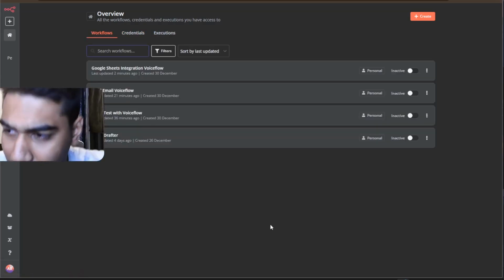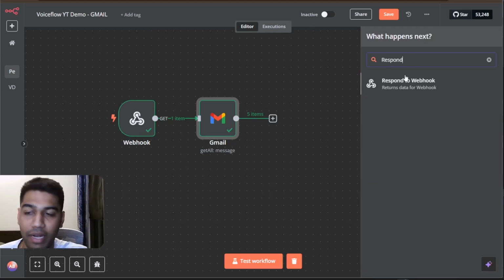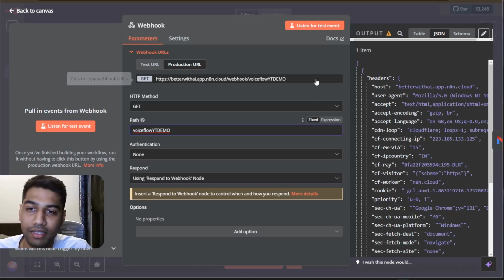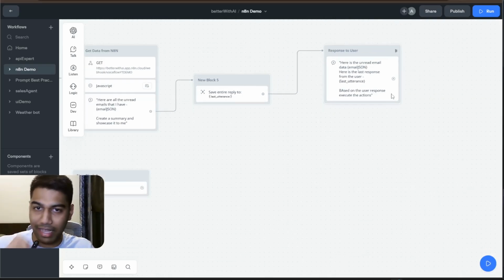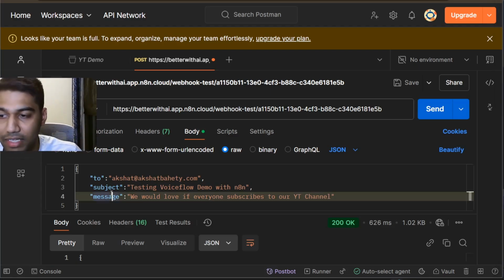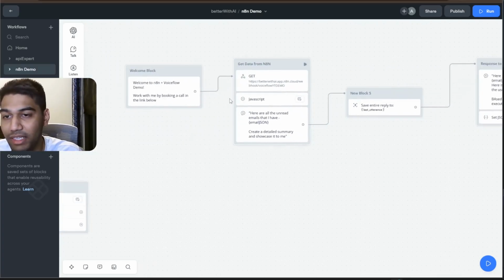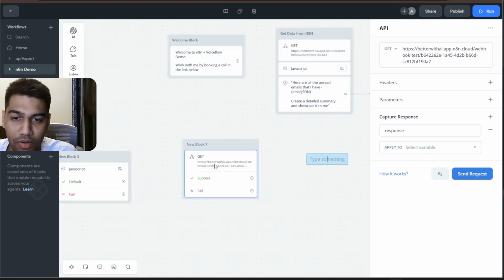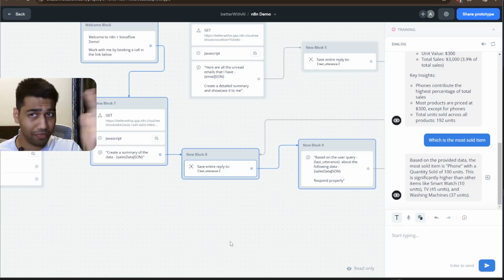Build an AI Assistant with Voiceflow and n8n | Get started with n8n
🔥 Join the Community (to become an AI Expert) If you need someone to help you with AI please feel free to book a meeting

00:00 Introduction to N8n and Voiceflow Integration
00:23 Setting Up Your First Workflow
00:55 Creating and Managing Workflows
01:23 Fetching Unread Emails from Gmail
04:43 Transforming and Responding with JSON
09:28 Connecting N8n with Voiceflow
11:18 Testing and Debugging the Integration
15:49 Proposing a Three-Step Strategy
16:13 Crafting and Sending Emails with Voice Flow
19:06 Handling Errors and Debugging
24:40 Integrating Google Sheets with Voice Flow
28:16 Creating a Complete AI Assistant
31:30 Final Thoughts and Community Engagement